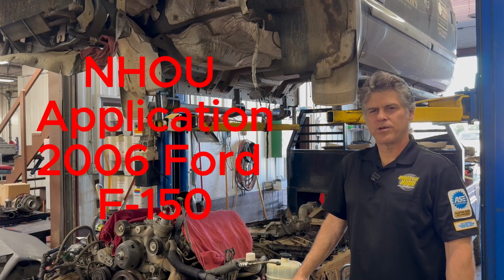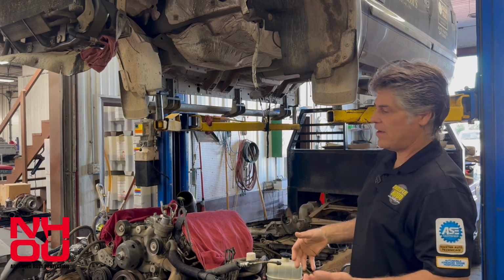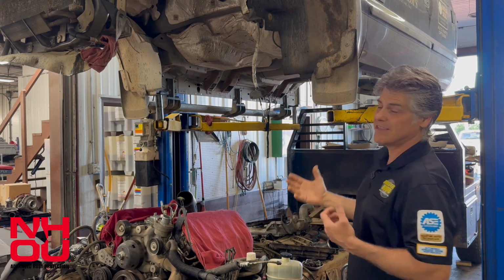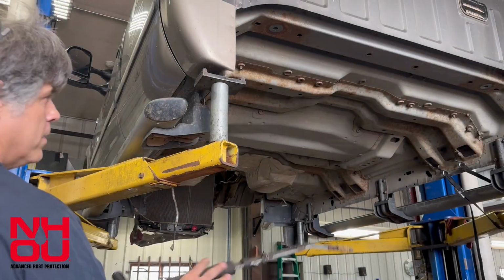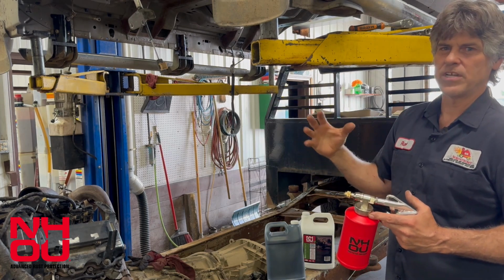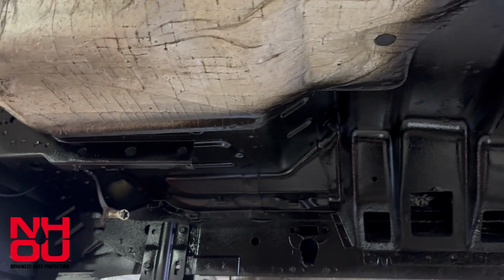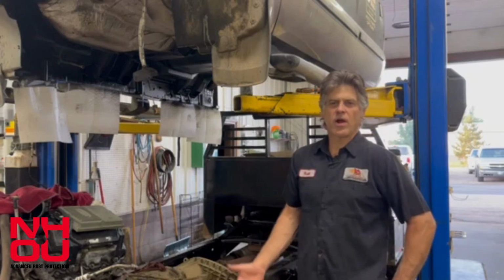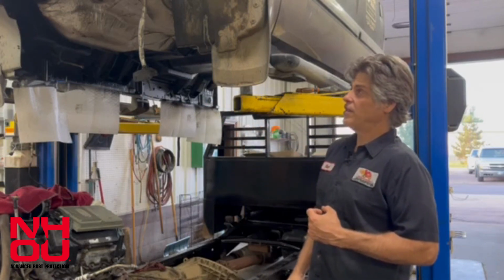NHOU Boss Wax® Mil spec Hybrid on a F150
Under The Hood® is America's Favorite and largest Car talk radio show